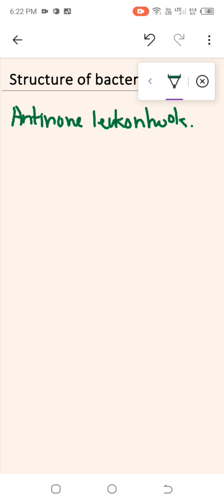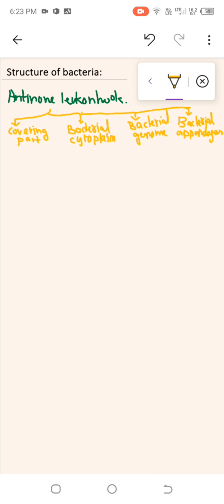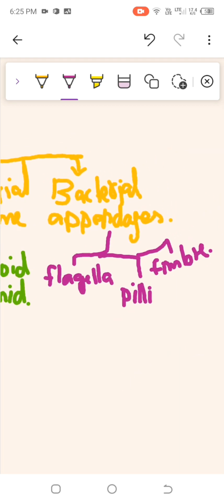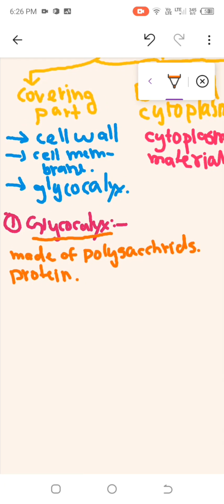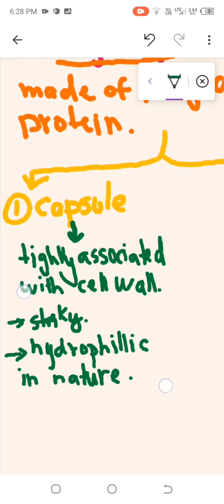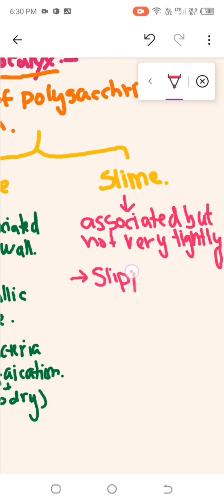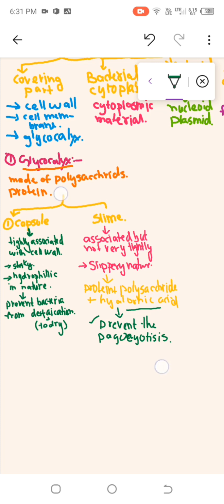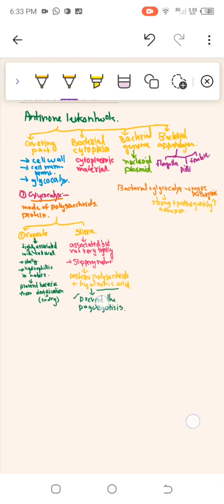STRUCTURE OF BACTERIA (GLYCOCALYX) LECTURE 10 || CLASS 11